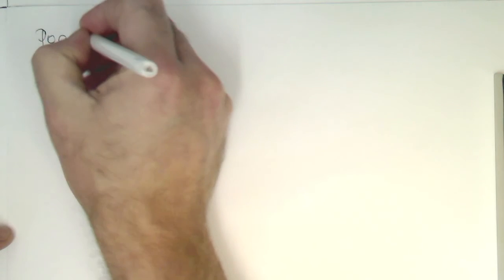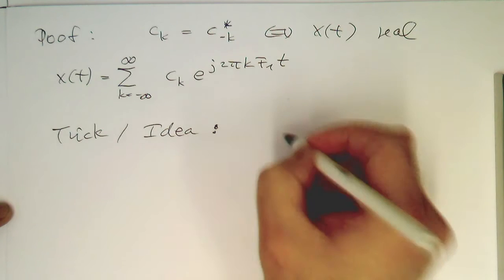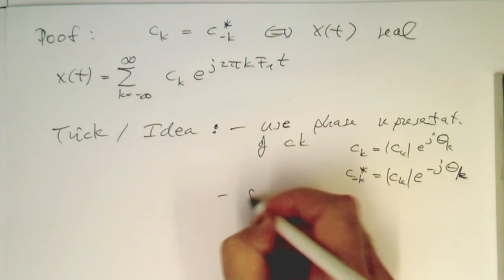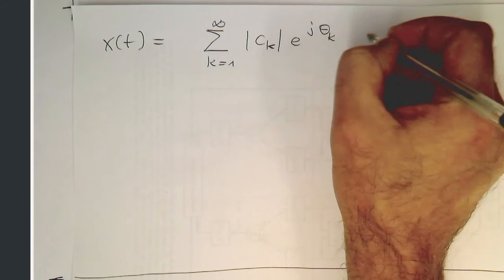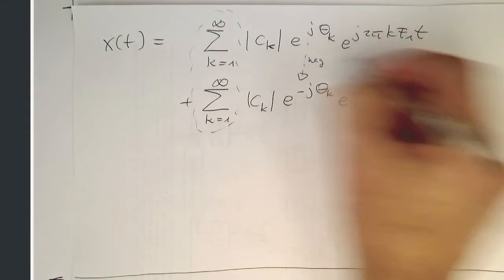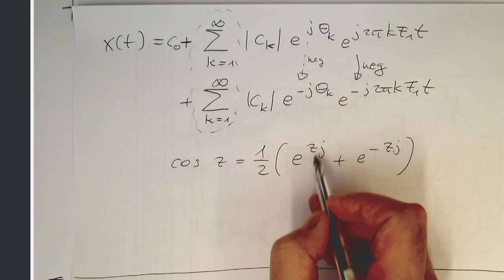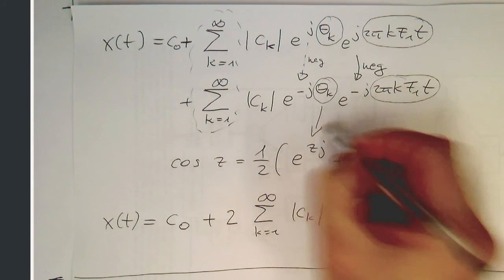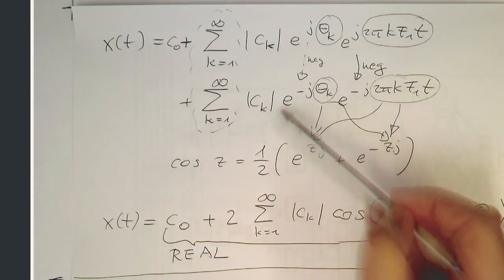Sampled signals: spectra of real signals (#002/001)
Generally real signals create Fourier spectra which are symmetrical in that the mirror is the complex conjugate.